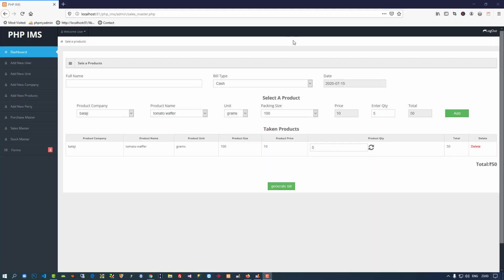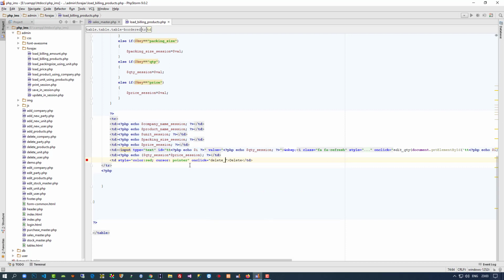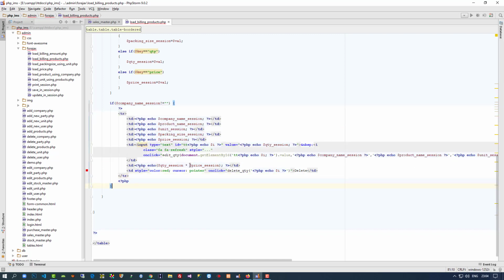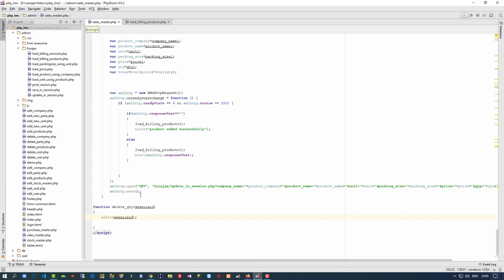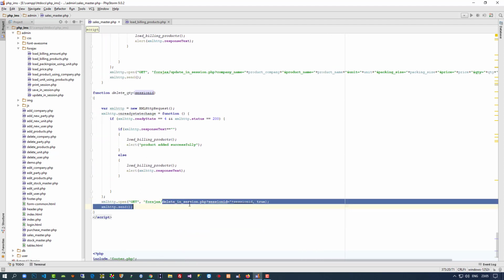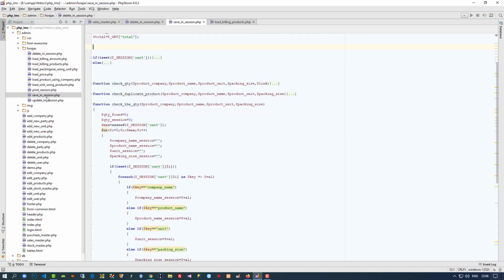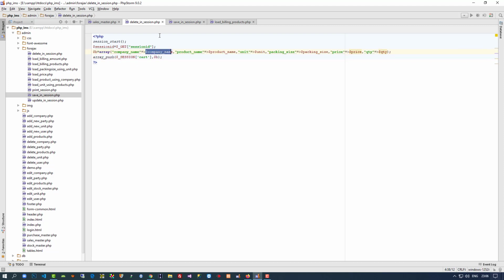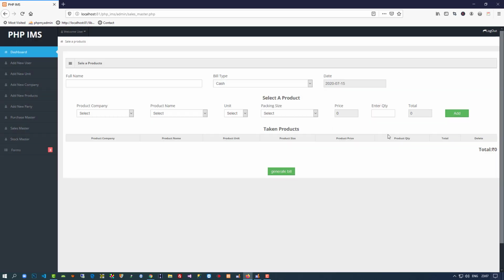how to delete entered values from bill in admin side in php ims